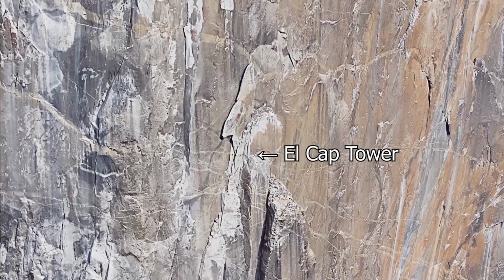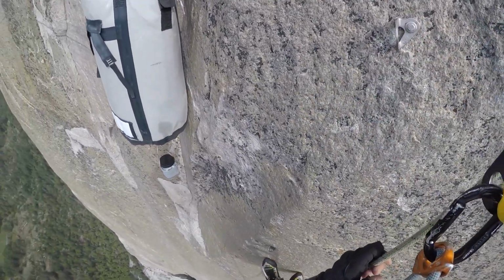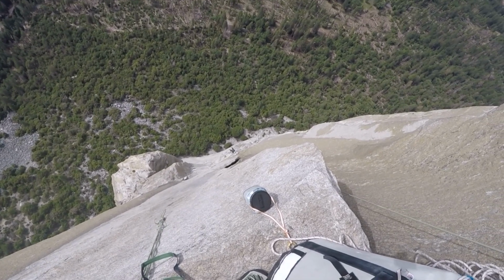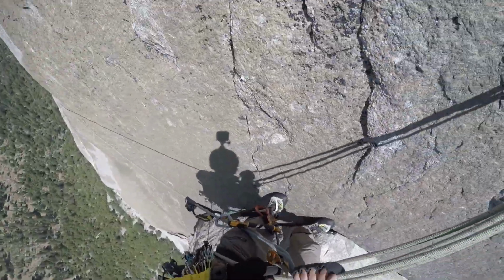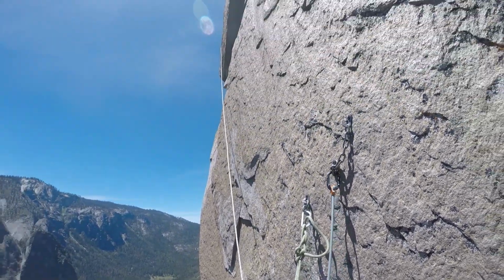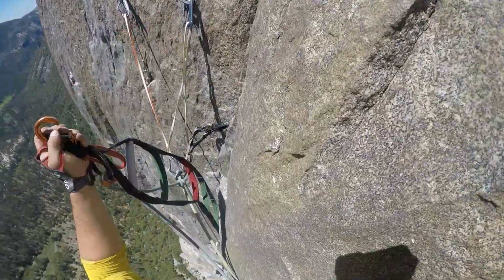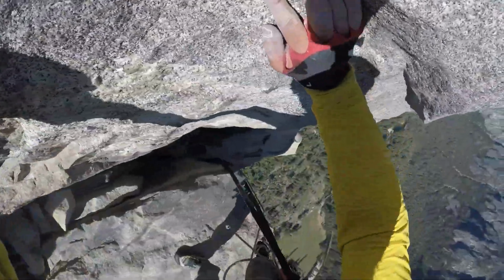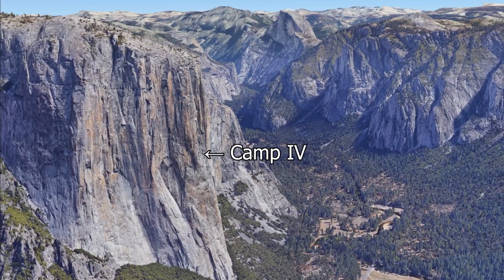Big Wall Climbing on El Capitan - The Nose (Day 3)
Rock climbing the worlds greatest big wall route. Leaving El Cap Tower up the scary Texas Flake and across the King Swing